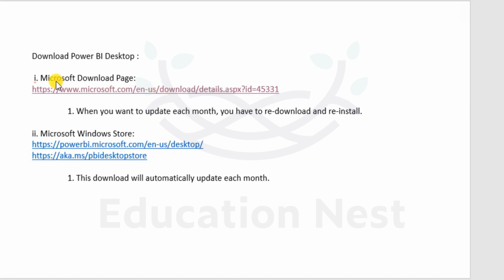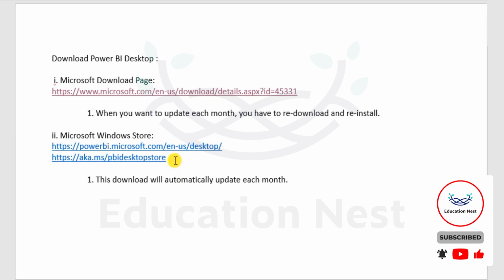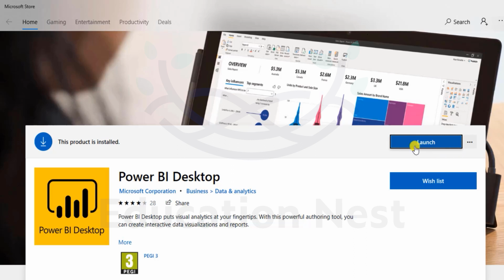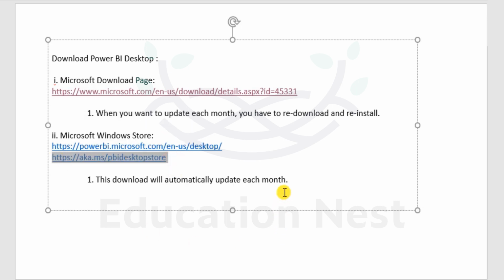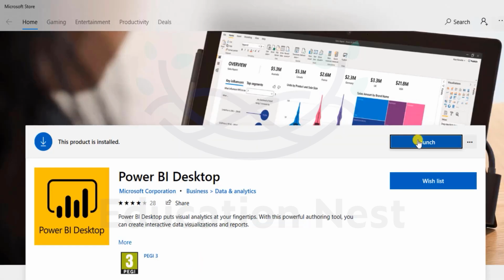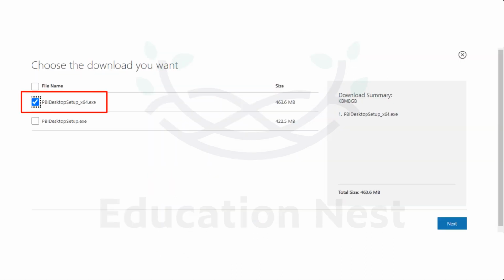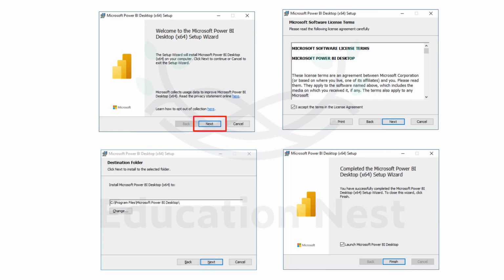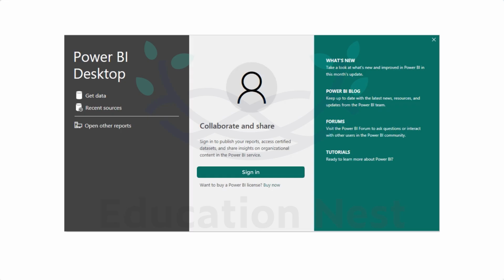The 💪 Power BI Desktop Experience: Download 📥 and Install for Success 🔥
In this video, I will guide you through the process of downloading and installing Power BI Desktop, a powerful tool for data analysis and visualization. Whether you're a beginner or an experienced user, this step-by-step tutorial will help you master the installation process and unlock the full potential of Power BI Desktop.

🔥 Don't miss out on this opportunity to level up your data analysis skills! Follow along as I provide clear instructions and useful tips to ensure a smooth and successful installation. By the end of this video, you'll have Power BI Desktop up and running on your computer, ready to transform your data into actionable insights.

👉 To get started, make sure to download the latest version of Power BI Desktop from the official website. Once you have the installer file, I'll walk you through each step, from selecting the installation options to configuring essential settings. You'll also learn about the key features and functionalities of Power BI Desktop, empowering you to harness the power of data and make informed decisions.

📚 Whether you're an analyst, a business owner, or simply curious about data visualization, this tutorial is perfect for you. Join me on this exciting journey of discovering the capabilities of Power BI Desktop and taking your data analysis skills to the next level. Get ready to unleash the power of data!